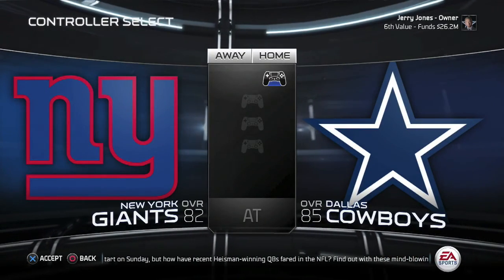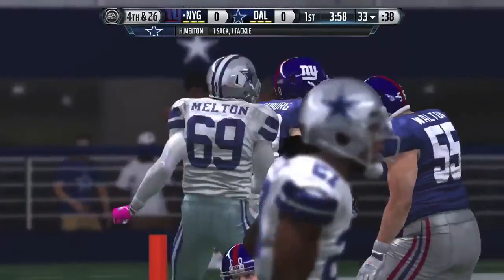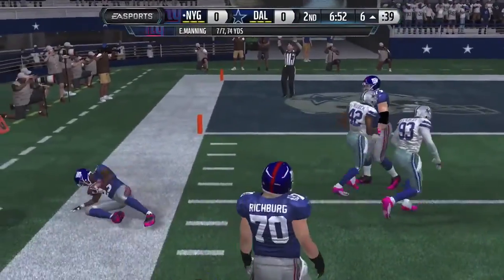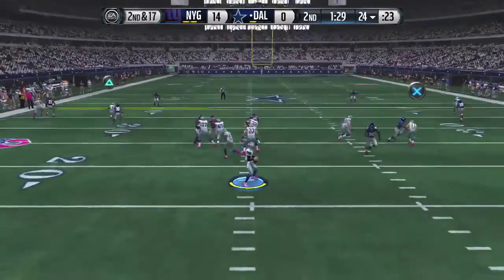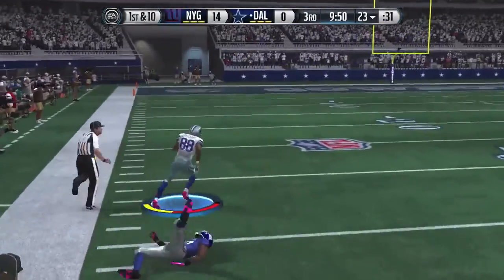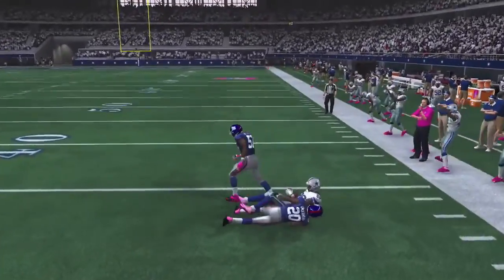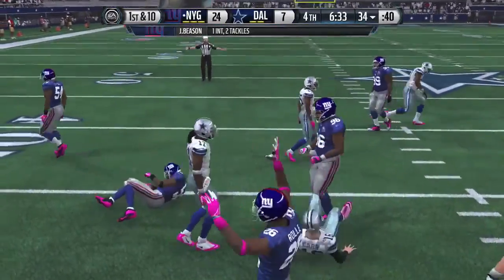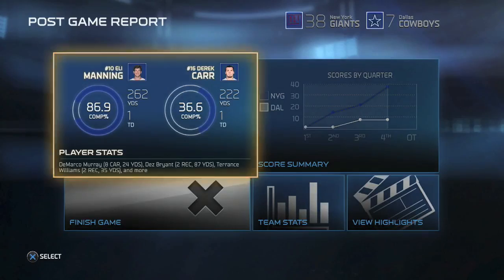Madden 15 (PS4): Dallas Cowboys Connected Franchise - EP7 (Week 7 vs Giants)